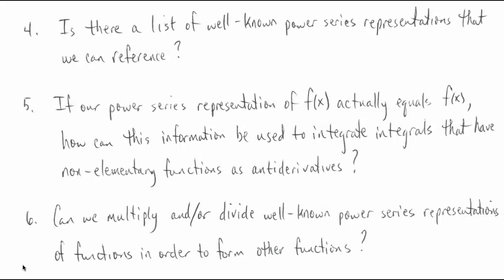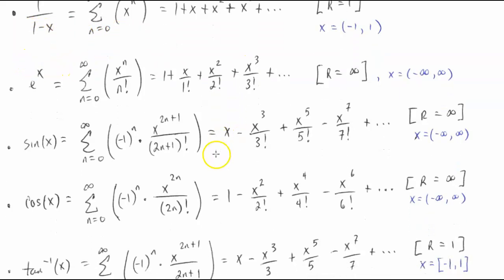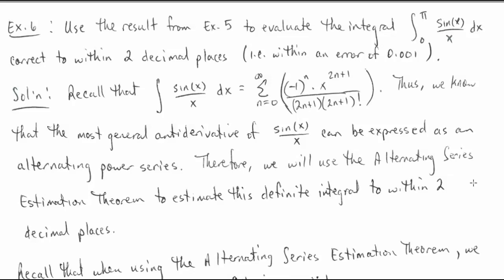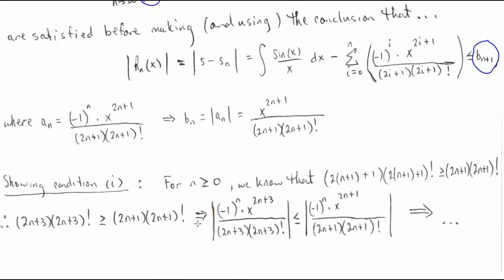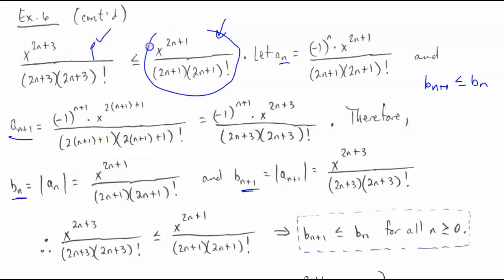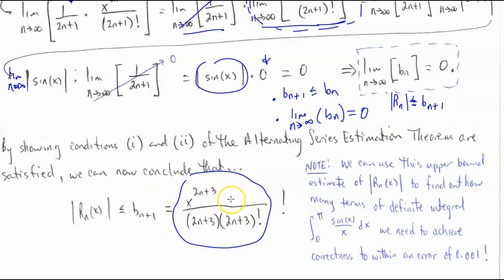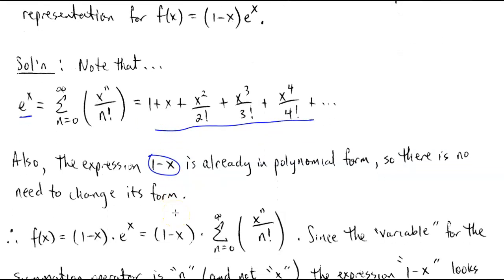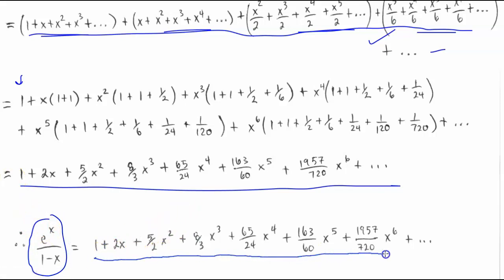Taylor and Maclaurin Polynomials (Part 3) - Evaluating Indef